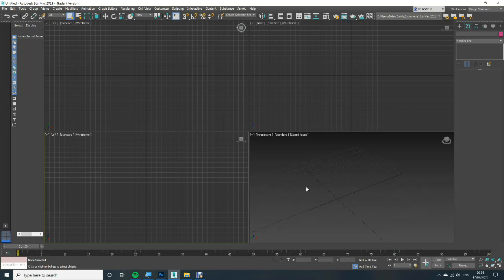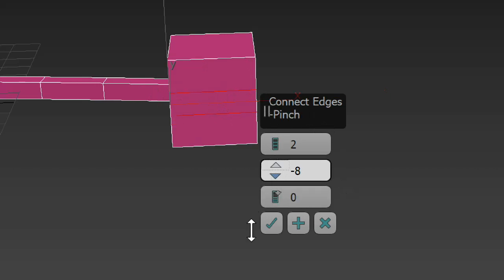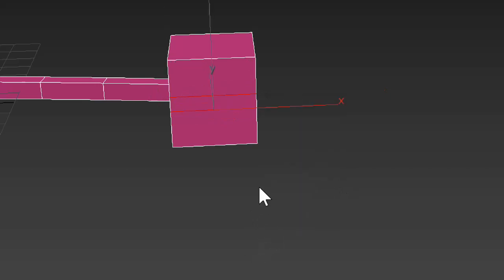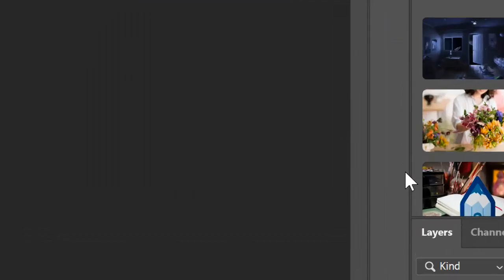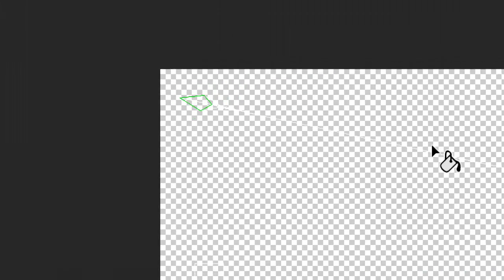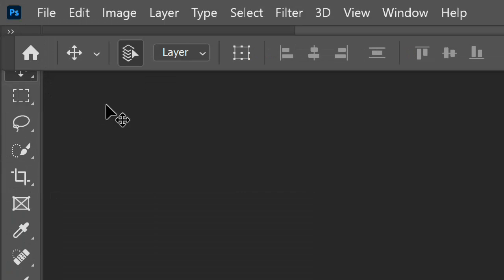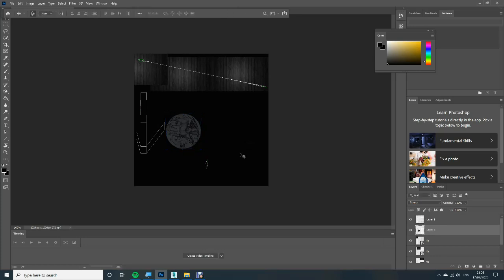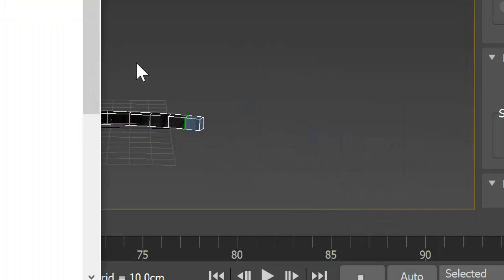this is how I made an axe in 3dsmax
I was going to make a simple hand axe